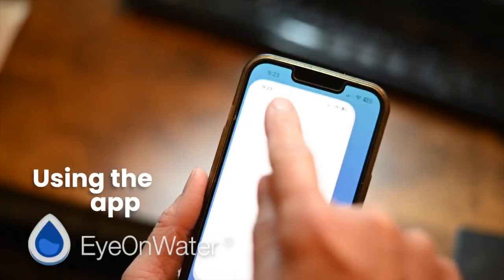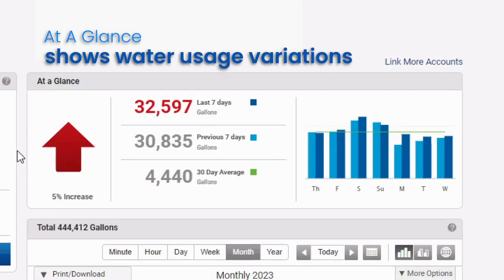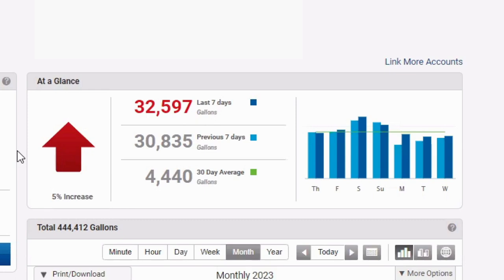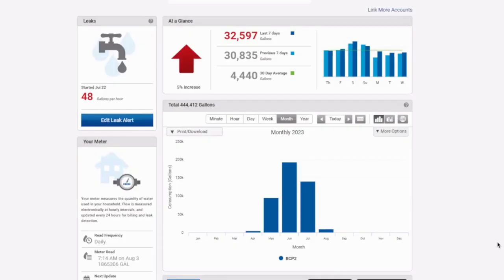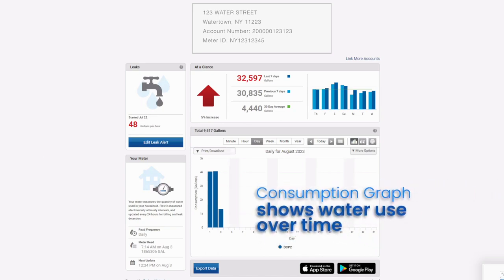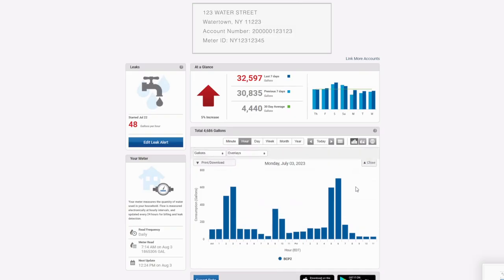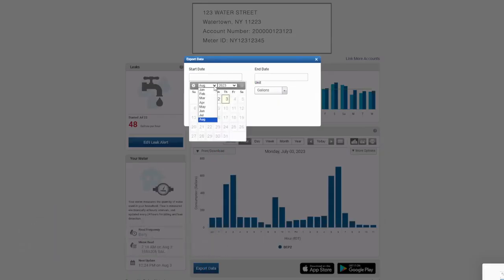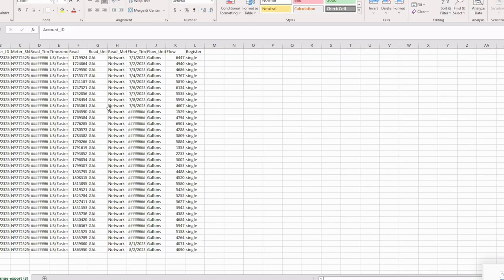EyeOnWater - How to Use the App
The EyeOnWater app is an easy and convenient way to monitor and manage your water use.